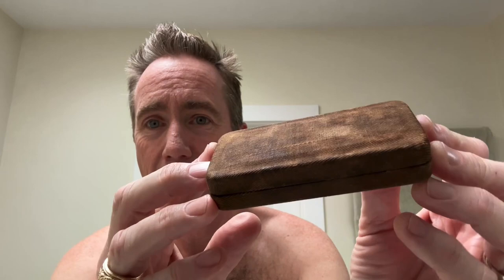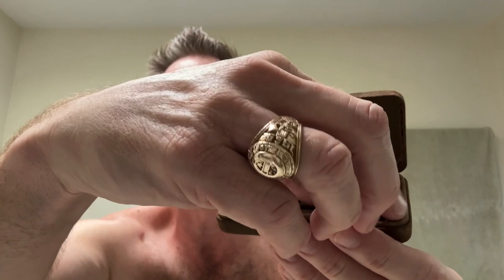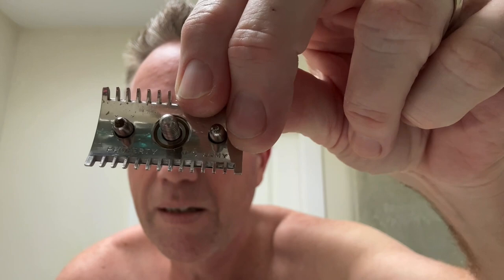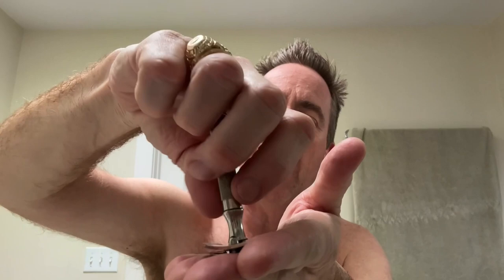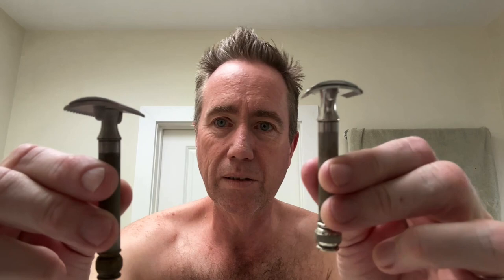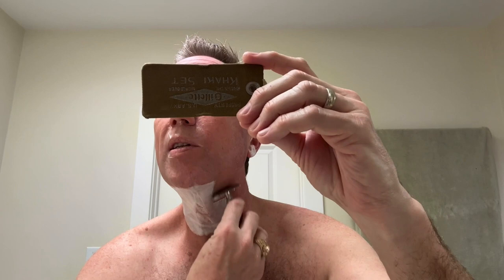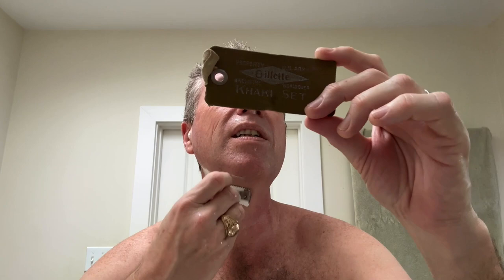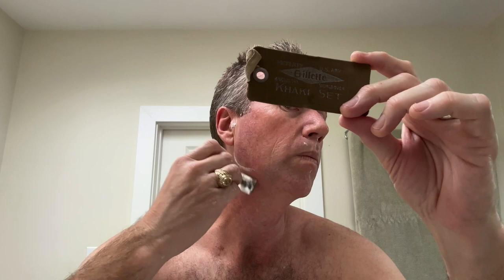I Bought My Son His First Razor - 1918 Khaki Set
Buy my THIRD Sinatra Lennon signature shaving brush from DS Cosmetics